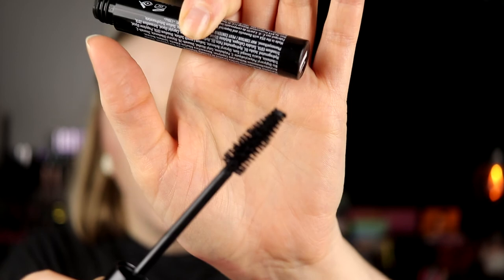| Throwback | Favorite Base Products 2019 | 31 Days of Red |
Hi!
Today it's time for the third throwback with my favorites I had during 2019.

BASE:
Urban Decay - Stay Naked (10 NN)
Nabla - Pressed Powder (Light)
Kaleidos Makuep - Cool and Light
Lunar Beauty - Pink Moon & Mercury
EYES:
Lunar Beauty Strawberry Dream - Cloudy, Sunset, Strawberry Moon, Lightning & Strom Cloud
Colourpop Boots
LIPS:
Lunar Beauty - Witch Bitch

FAQ:
From: Sweden
Cruelty Free: Yes
Born: 1989
Ears: 20 mm
Septum: 2,4 mm

EQUIPMENT:
Camera: Canon EOS 77D
Editing program: Sony Vegas Pro 13
Lights: Day light and/or 2 soft boxes